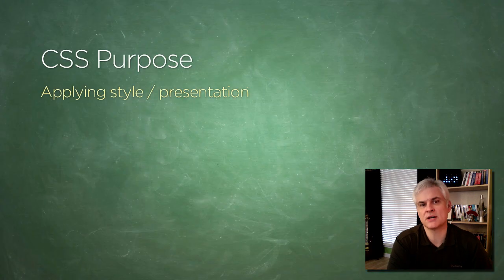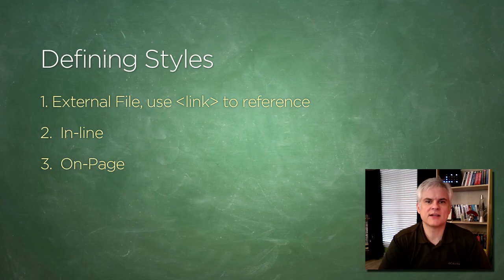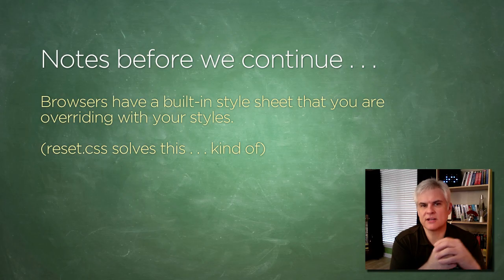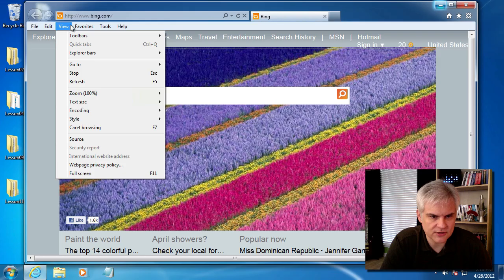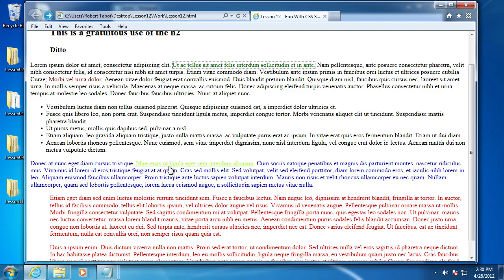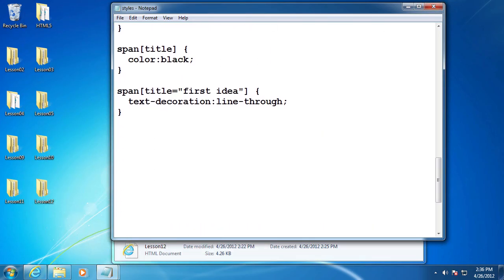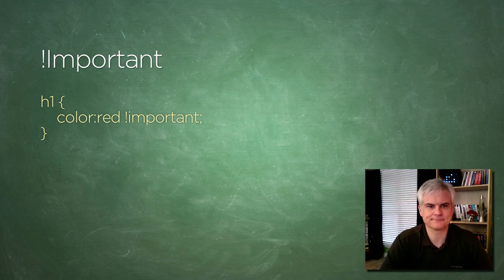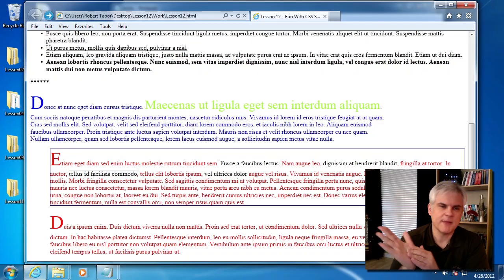HTML5 & CSS3 - Lesson 12